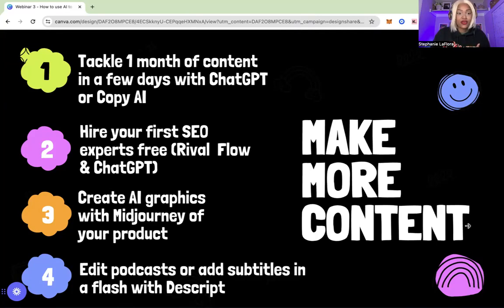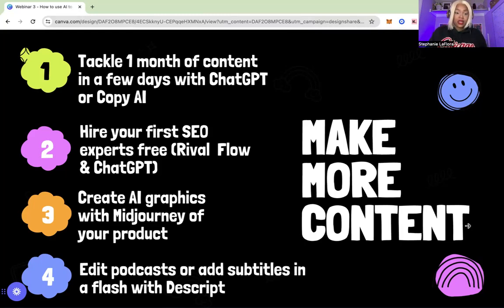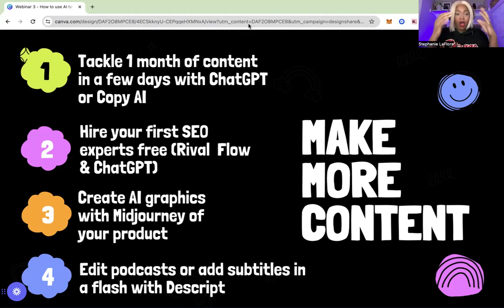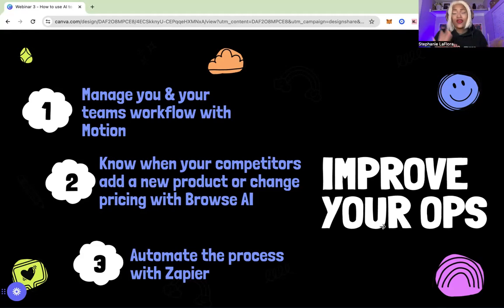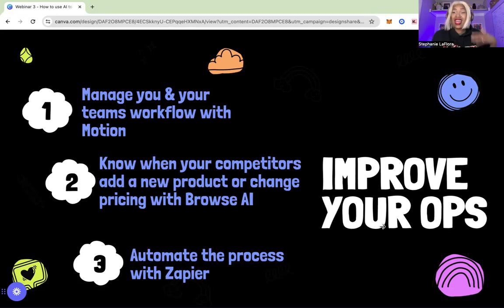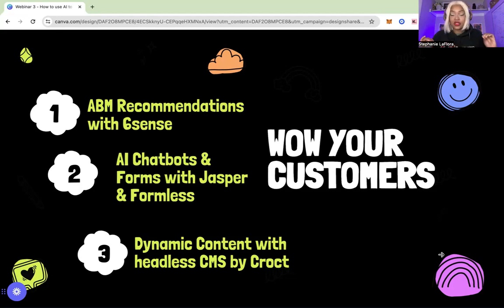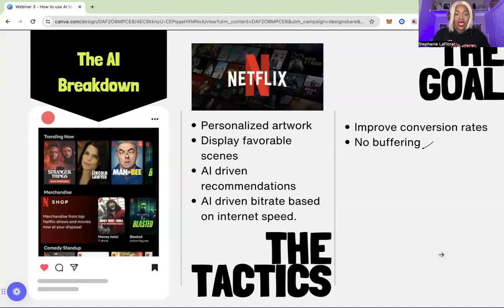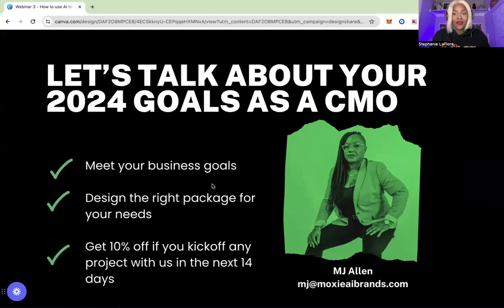How To Use AI to be a Bad Ass CMO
Whether you're a CMO at a startup or small business, or you're a DIY CMO at your own company, our next virtual event is for you!

Join us to get your hit list of AI tips tools to make more content, improve your marketing operations & wow your customers.